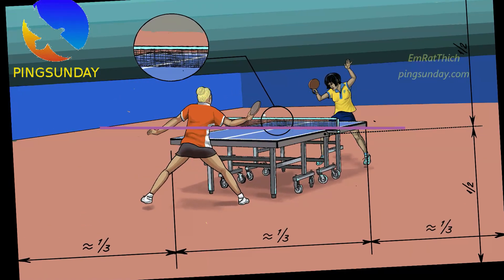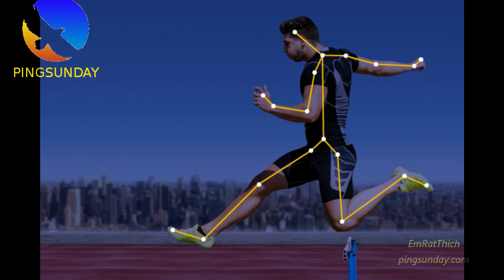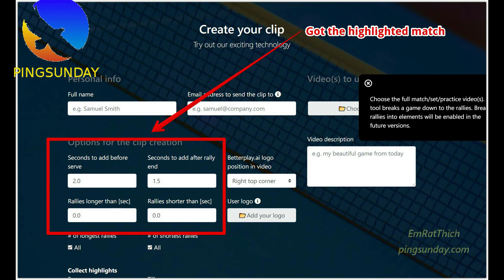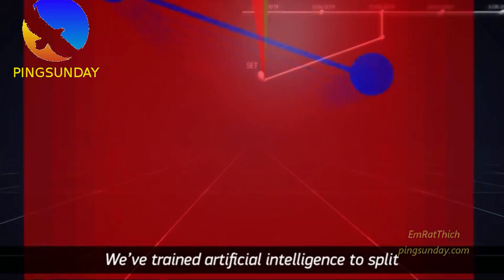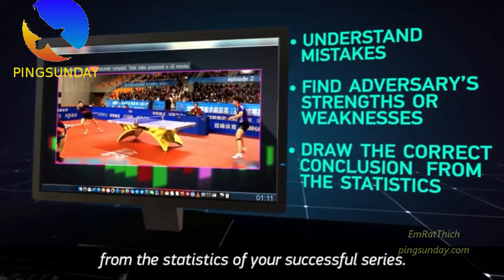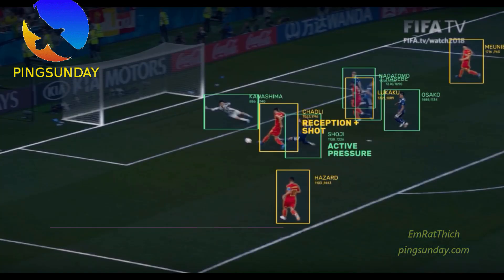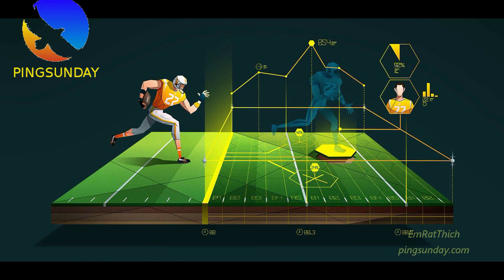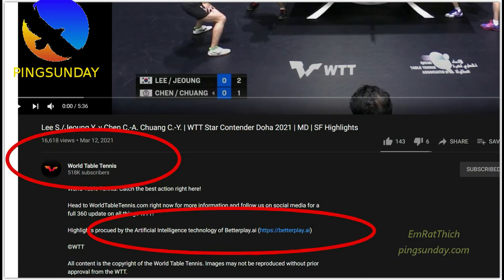Using Artificial Intelligence in table tennis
Using A.I in table tennis match highlight
If you are:
+ a table tennis coach
+ a player who filmed yourself
+ a YouTuber who upload table tennis match highlight

Artificial Intelligence is now trending in every domain. Machine learning is applied from self-driving cars, playing games, image processing, sports analysis, etc. Now, we have A.I. in table tennis. What a time to be alive.

Special thanks to betterplay.ai. Without their help, we can not finish this tutorial.

Devrim Uner
Marco Malvaldi
Hellbender
Mark Afuso
Jon Ferguson
nivekkan
Keith W Heintzleman
jeffrey cook
Alexander Zaytsev
Hüseyin Adalar